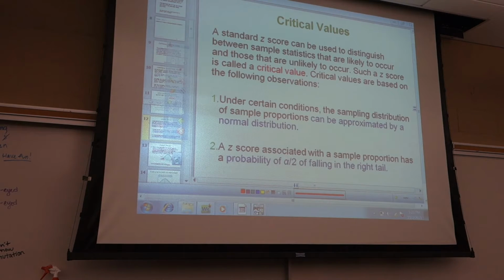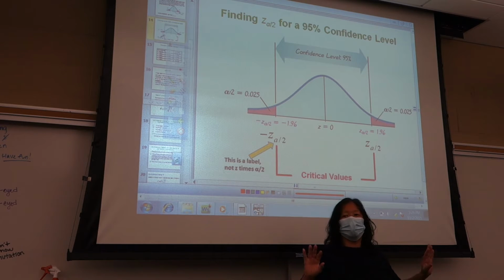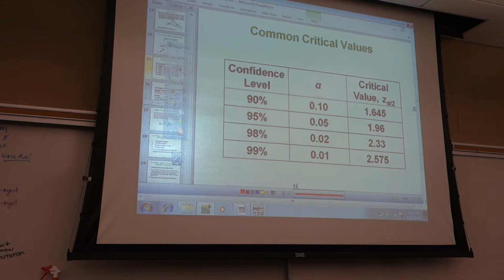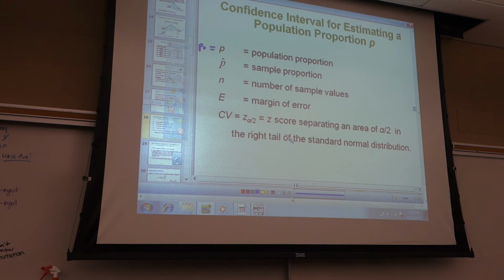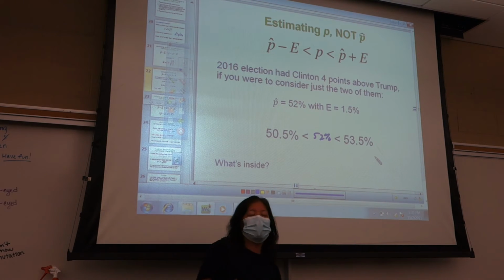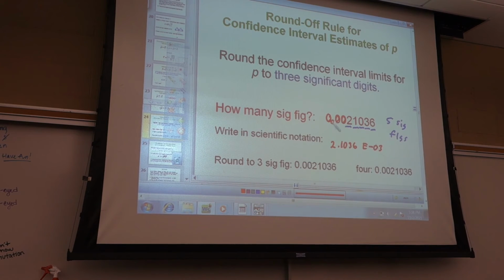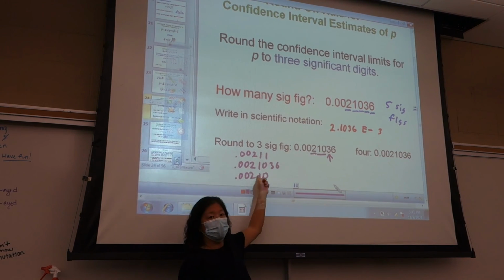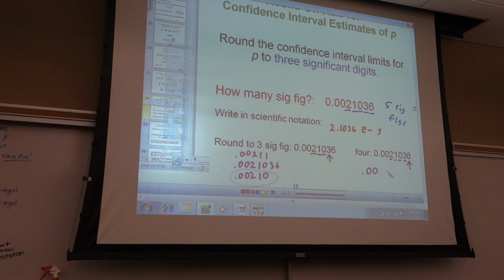Math 40 Chap 7 1 Nov 2 Part 2